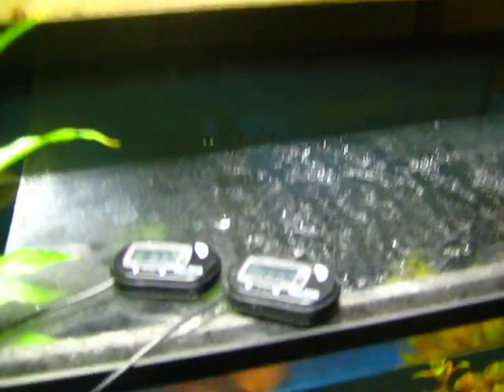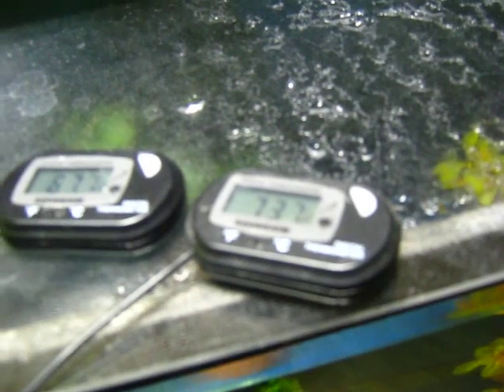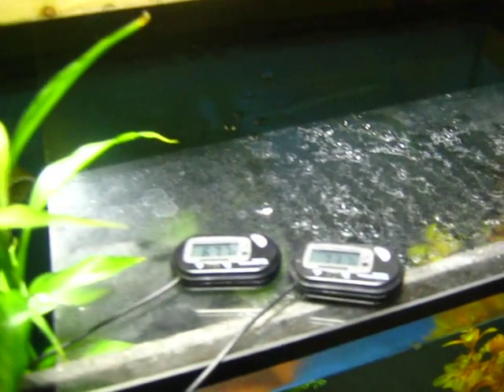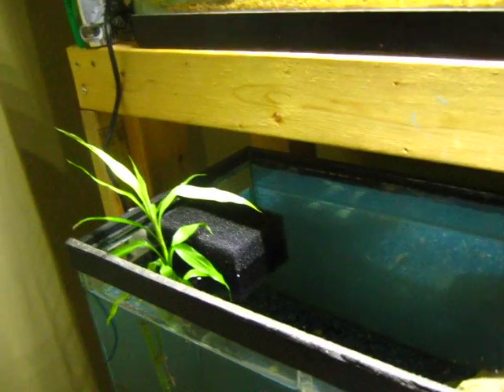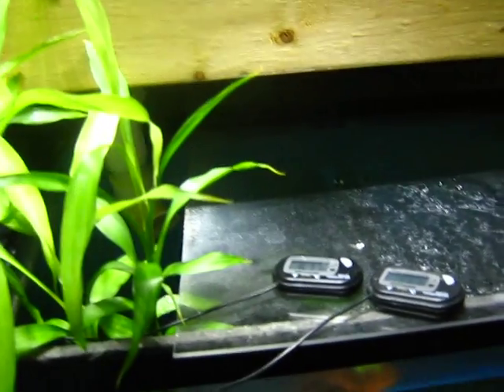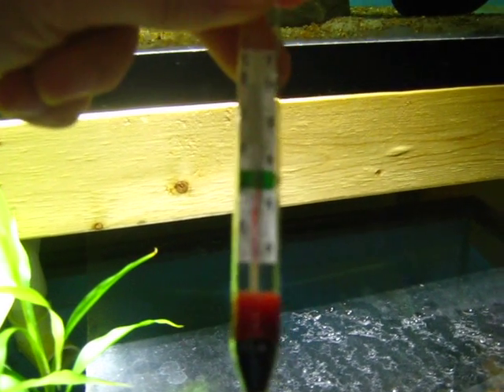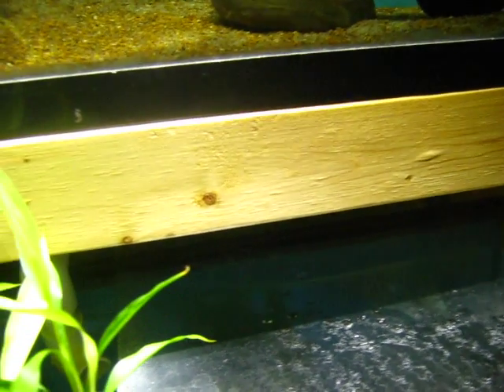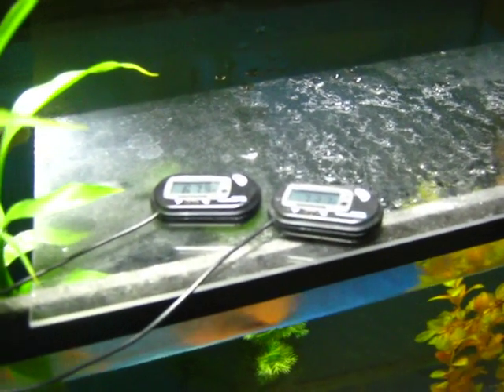Aquarium Thermometer problem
why you should stay away from digital thermometers